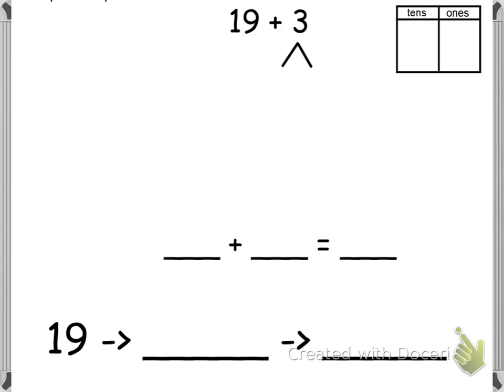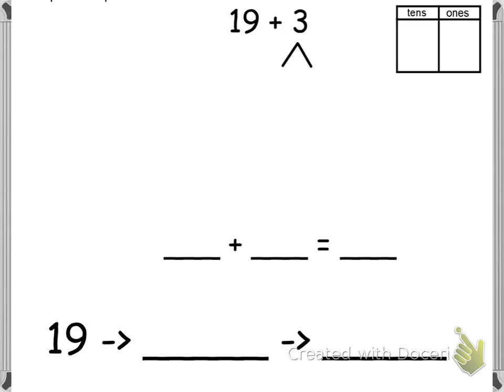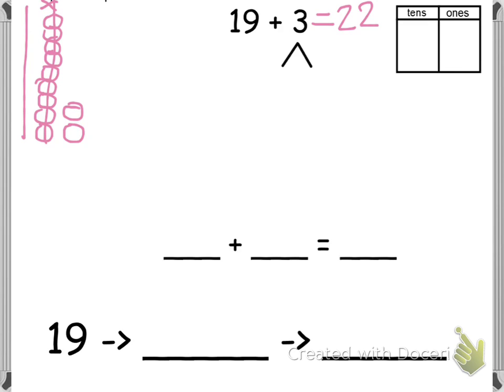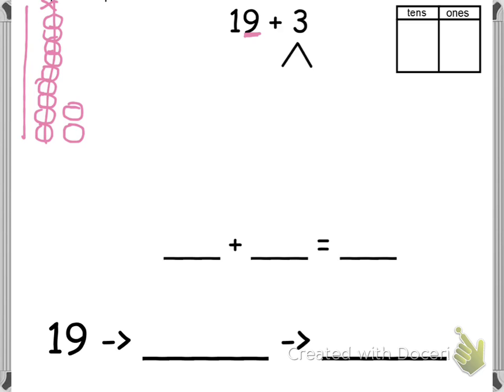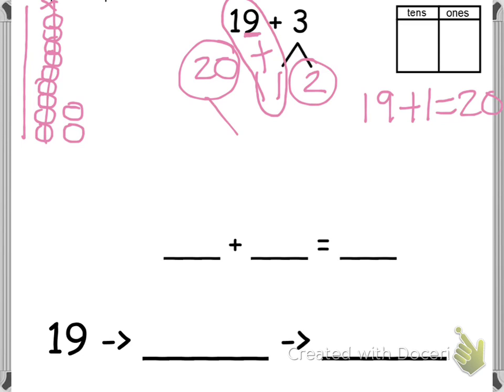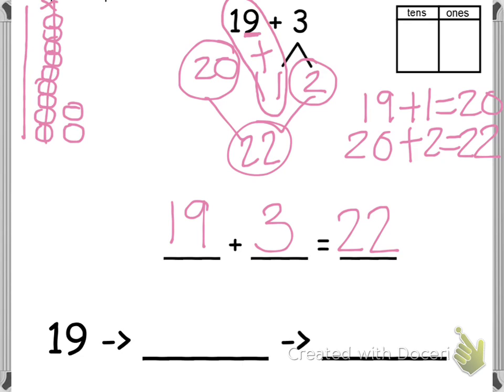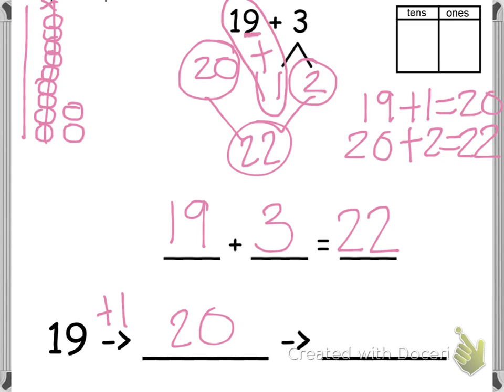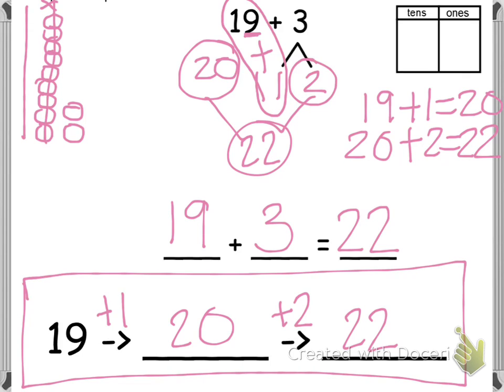Grade 1 Module 4 Lesson 14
This video shows how to use counting on and the make ten strategy when adding across a ten using eureka math.